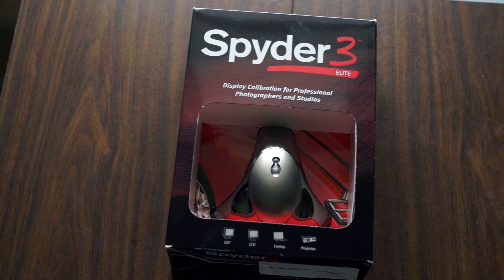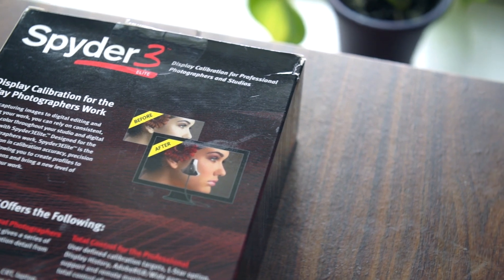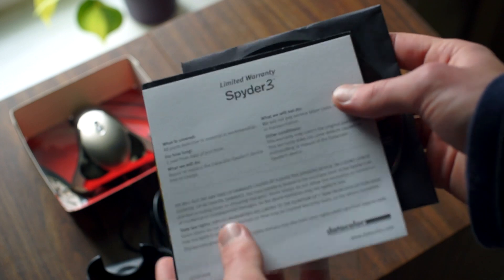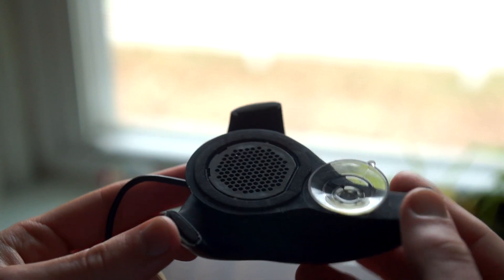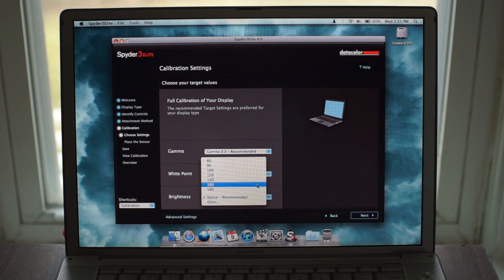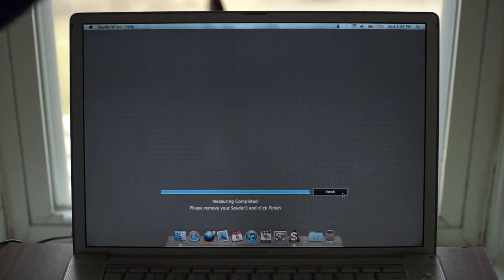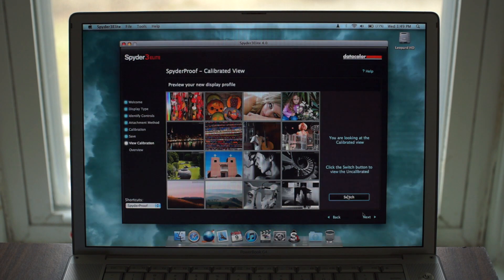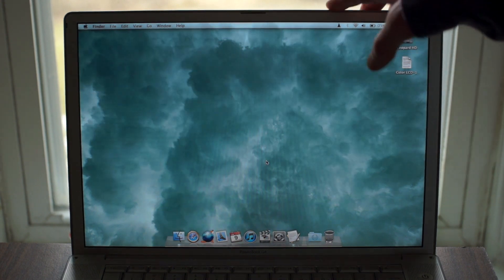Datacolor Spyder 3 Elite Review - A cheap display calibrator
Not everyone needs a flawlessly accurate colorimeter, but some people do want their displays calibrated better than they are out of the box without spending a fortune. Is this the solution?

- Gear -
Camera: Sony NEX 7
Lens: Canon FDn 28mm f2.8 + Canon FD 50mm f1.8 S.C.
Mic: Pixel MC-50 + PowerDeWise Lav Mic
Editing Software: Final Cut Pro X